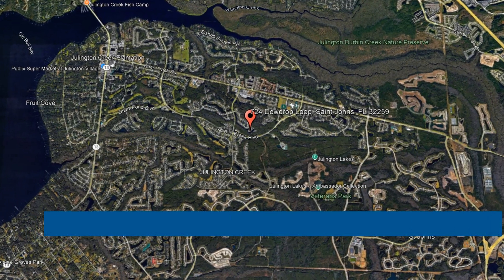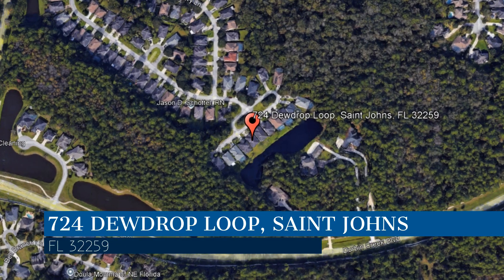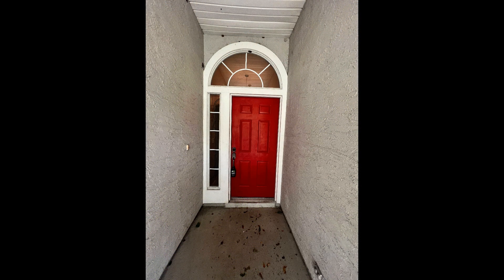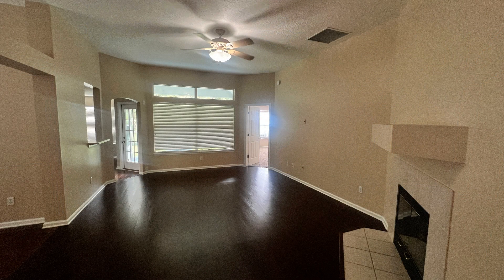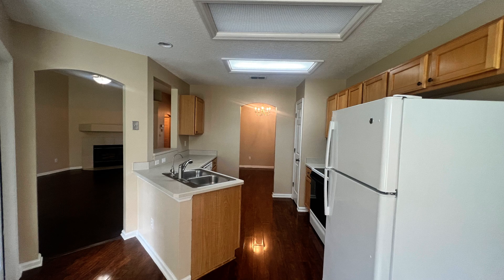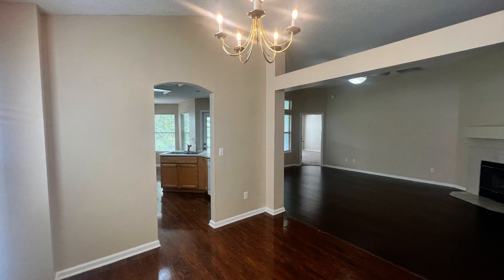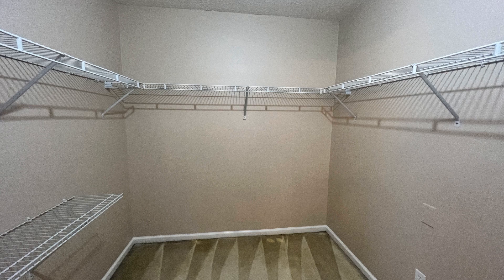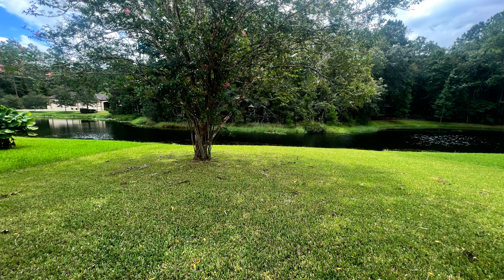St. Johns Homes for Rent 3BR/2BA by St. Johns Property Management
Check out this professionally managed 3-bedroom home situated in Julington Creek in Saint Johns, Florida! It boasts lovely luxury vinyl plank floors throughout and carpeted floors in some areas. The spacious living area provides an ideal setting for relaxation and entertainment, with large windows that bathe the space in natural light. Enjoy preparing meals in the kitchen which is equipped with ample cabinet space and gorgeous countertops. Be amazed by the master bathroom which has a garden tub, a dual sink vanity, and a stand-up shower with a glass door that you'll definitely enjoy. Other features include a screened-in porch, a laundry room, and a 2-car garage. By living here, you can enjoy community amenities such as recreation center pools with a kid’s pool, tennis courts, Creekside Café, Skate Park, Basketball Courts, Sand Volleyball Court, Fitness Center, and a playground.

Looking for a property manager in Saint Johns? We do property management!